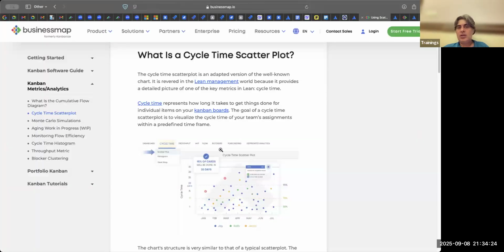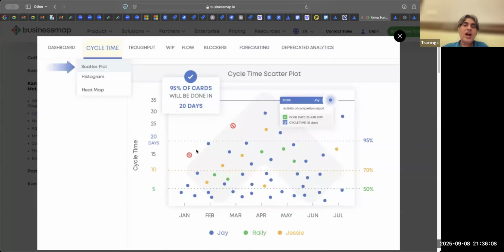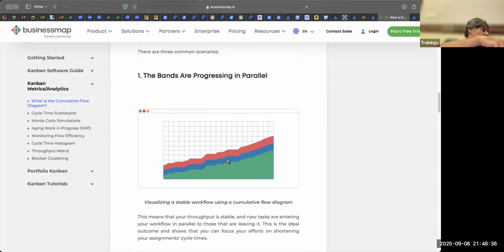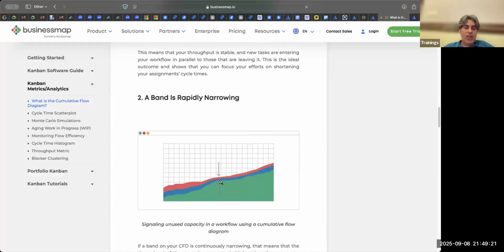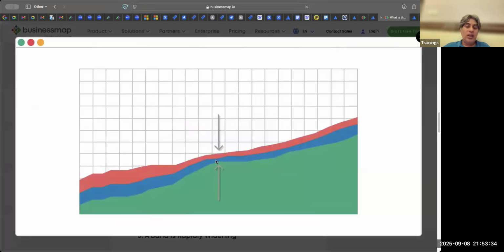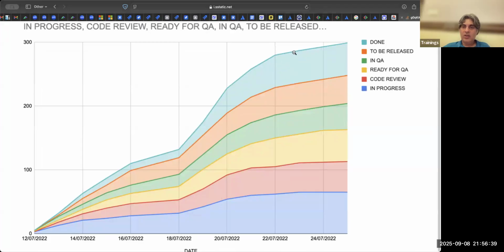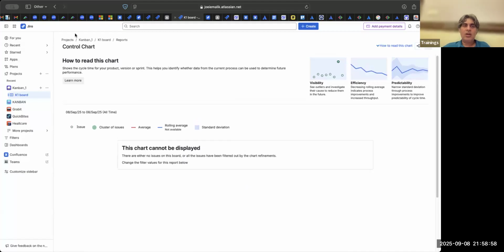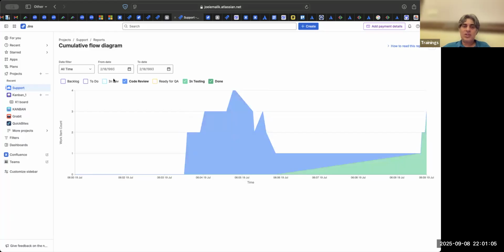Kanban and Conflict Management Day 20 08 Sep 25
Kanban